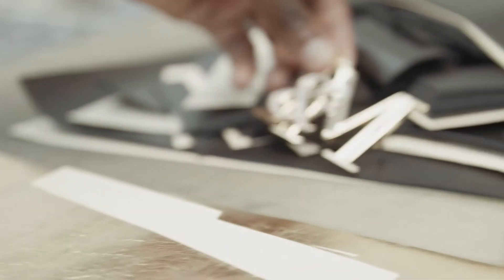Isaac & Moore: "How We Do It"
Experience the hand-crafted hand bag from Isaac & Moore.